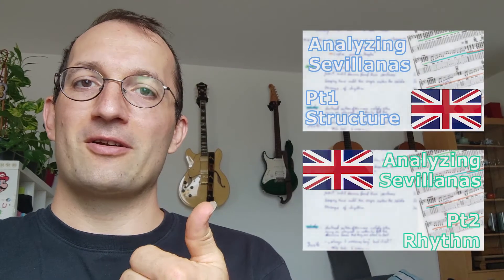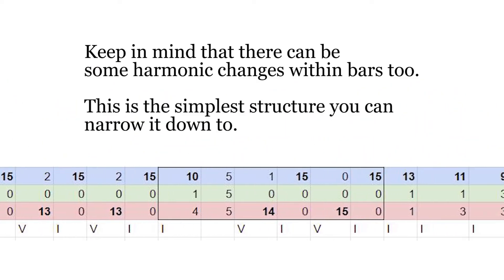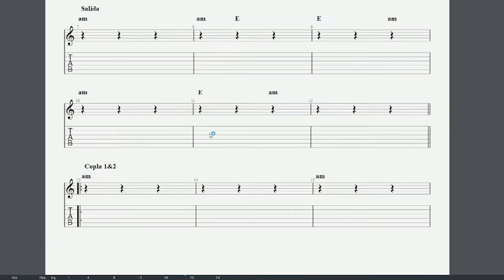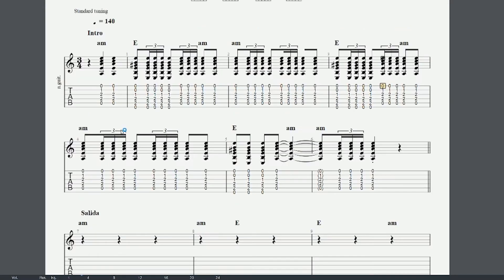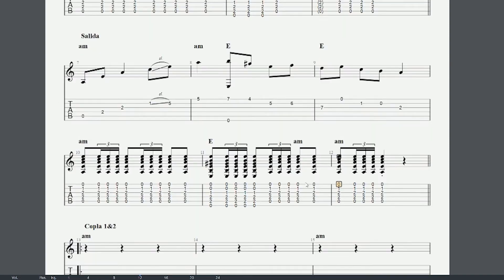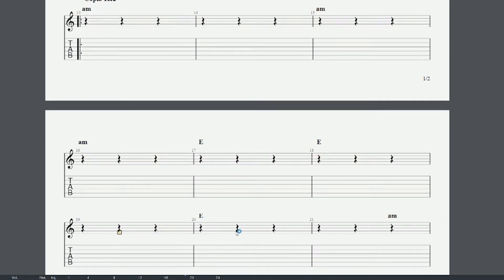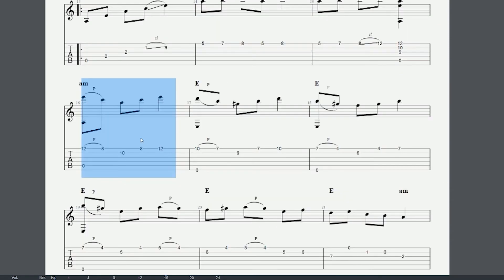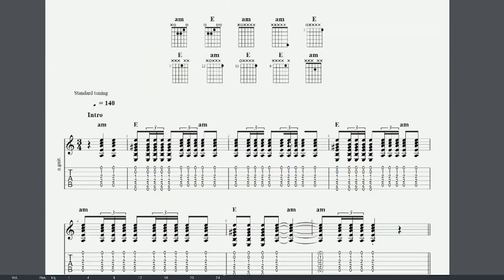Sevillanas DIY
In this Episode of the Sevillanas Season, we talk about how to build you own Sevillanas using the tools found in the analyses.